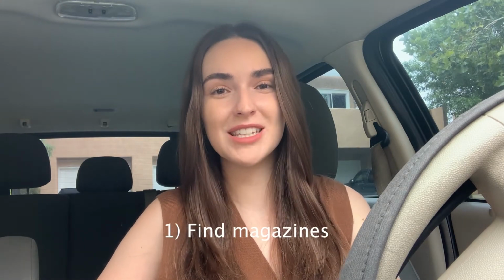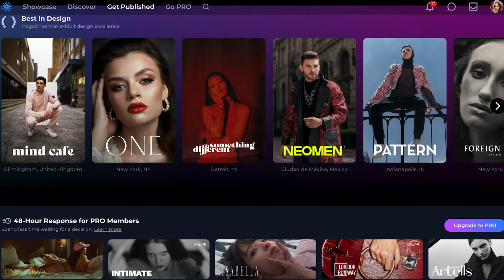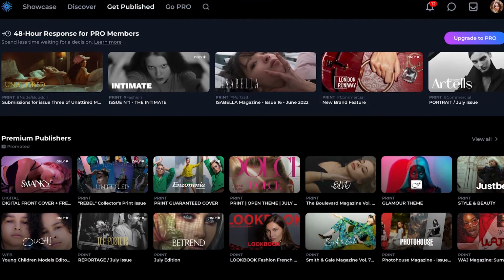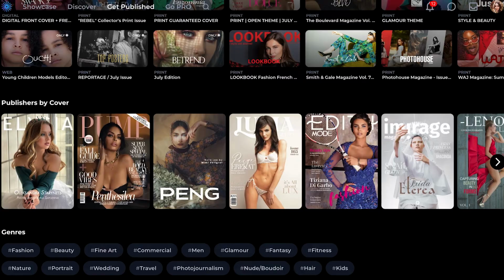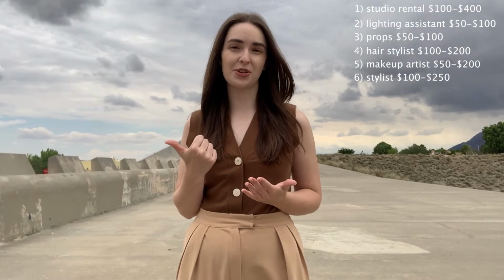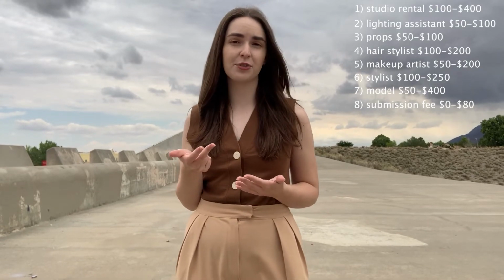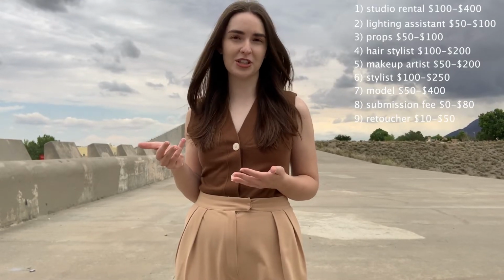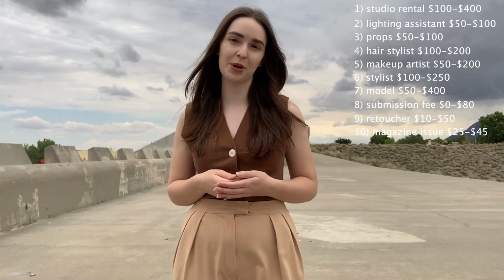How I get my photos published in magazines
If you have ever wanted to see your photography in a magazine, you're in the right place! Today I teach you some tips and tricks for how to get your photos published in a magazine, as well as how to prepare for an editorial or conceptual photoshoot.

✨F I N D  M E  H E RE  !   ✨

MUSIC

Lukrembo - Biscuit